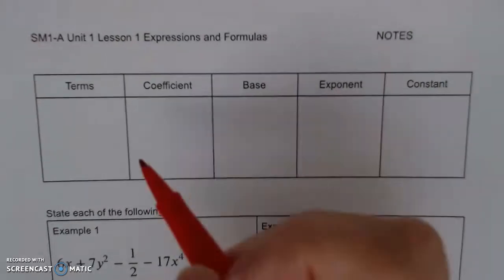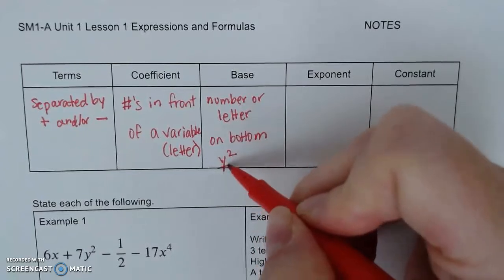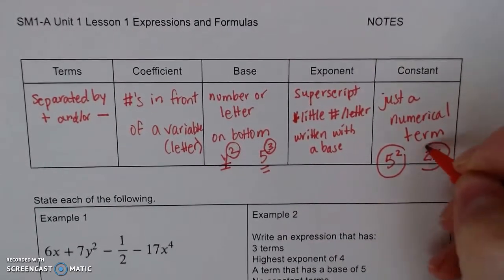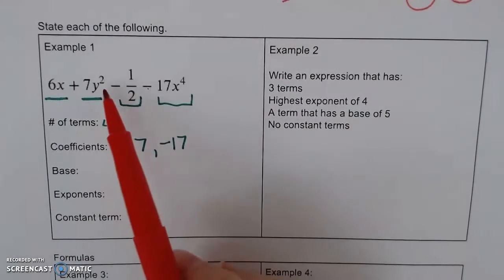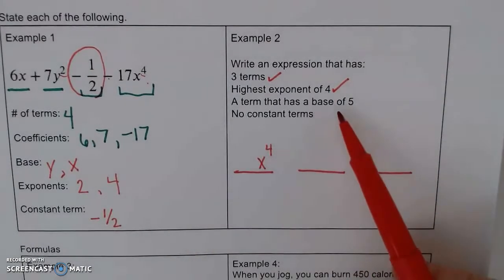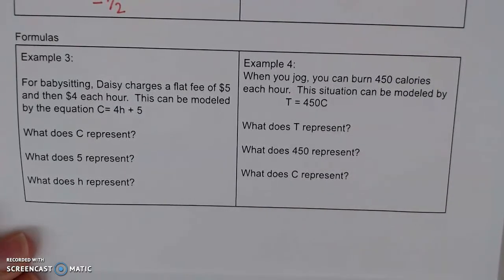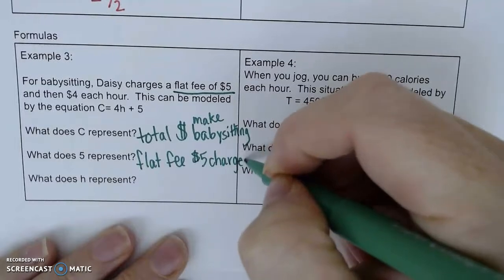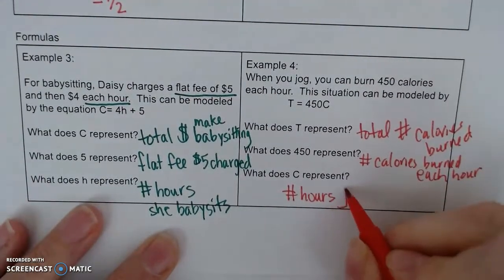SM1-A U1L1 Expressions and Formulas